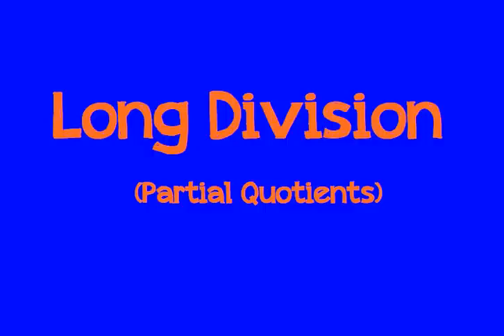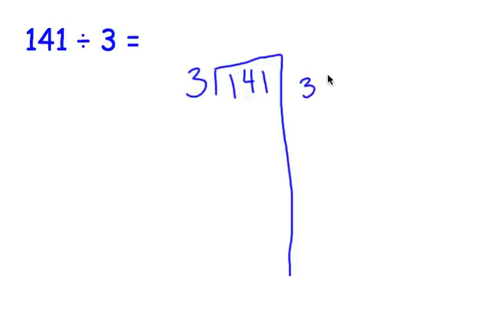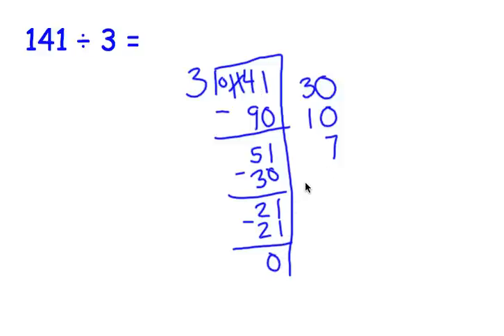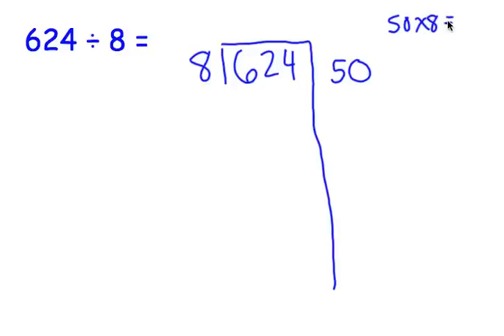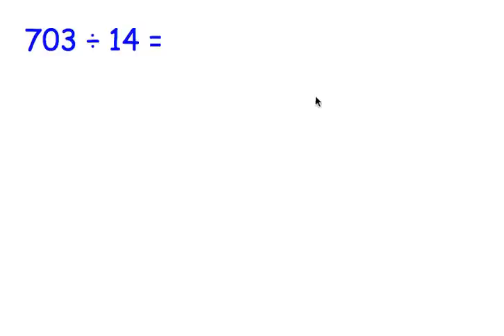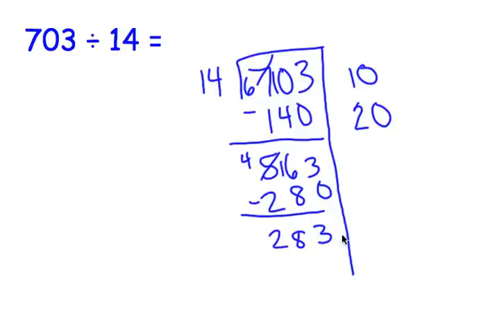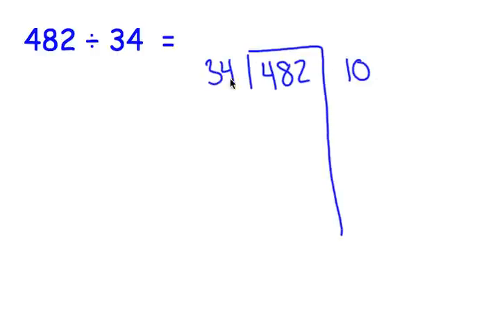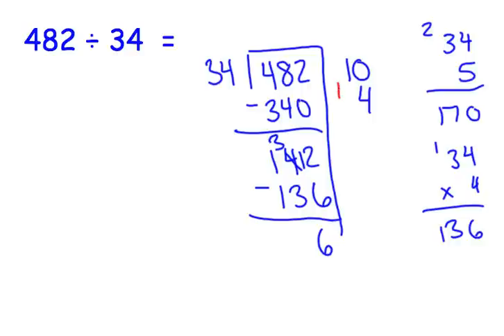Long Division (Partial Quotients).mp4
Learn how to divide whole numbers using the partial quotients method of long division.